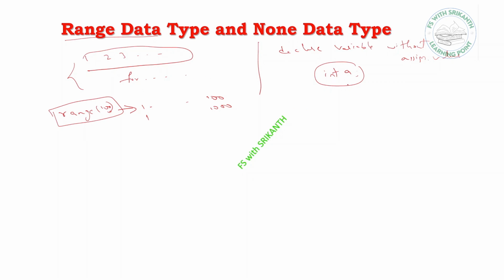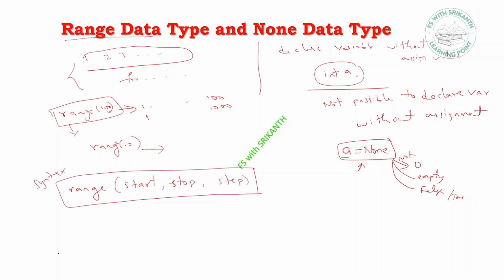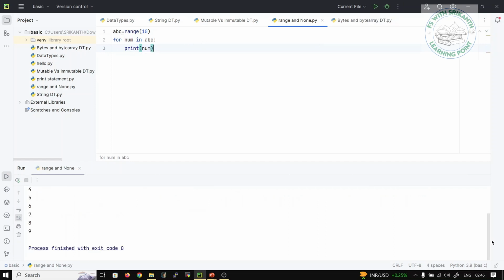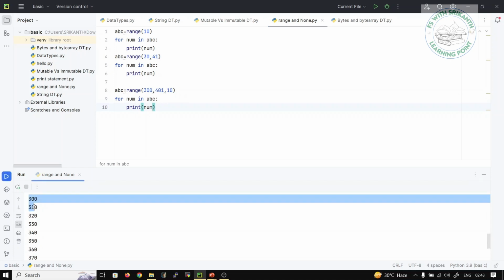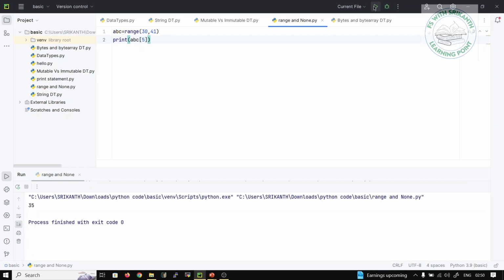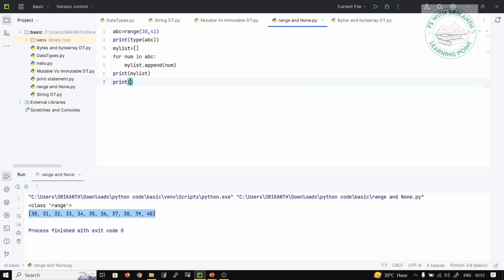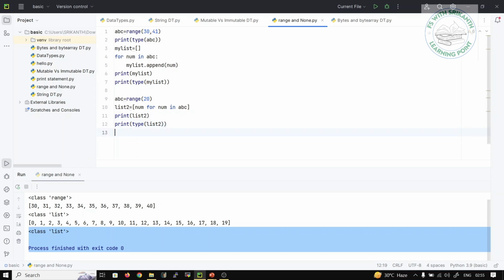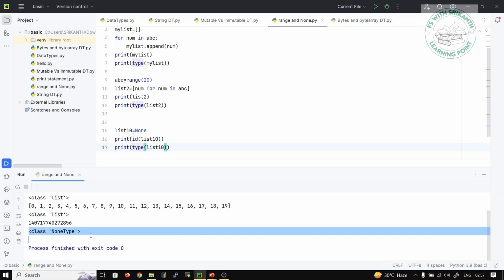Python_14 | Range Datatype in Python | None Datatype in Python | python from scratch | python 2023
Explained Range and None DataTypes in python , along with practical explanation